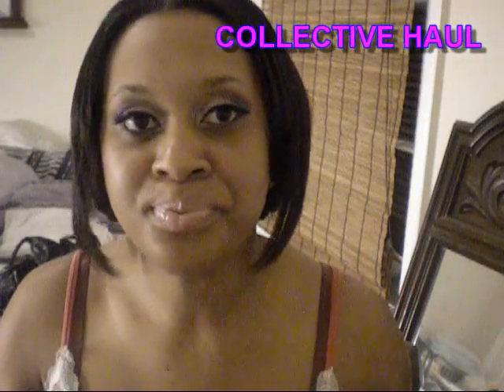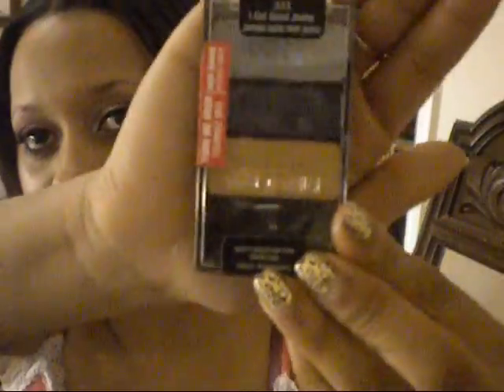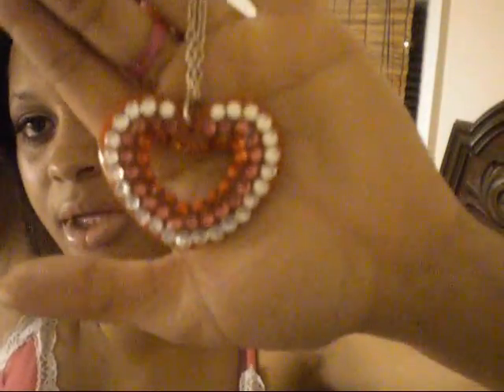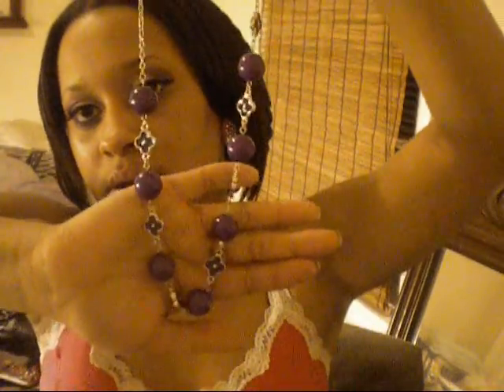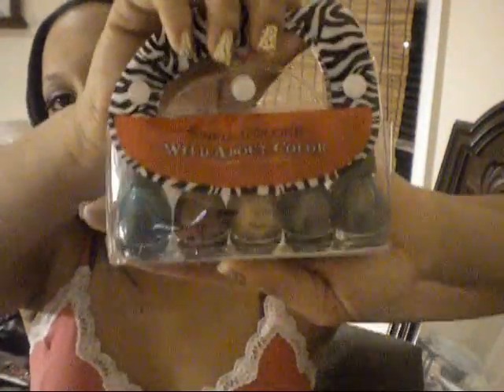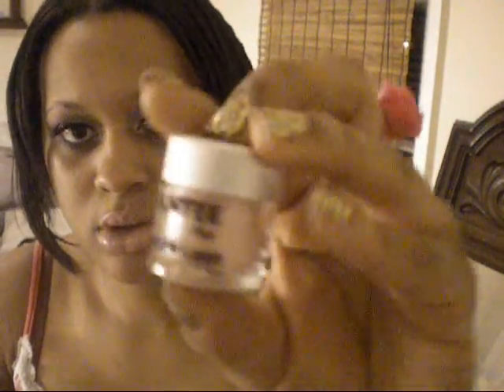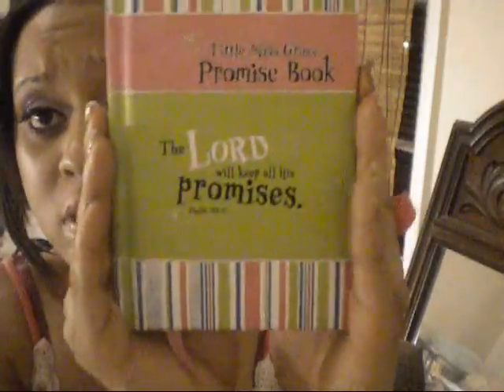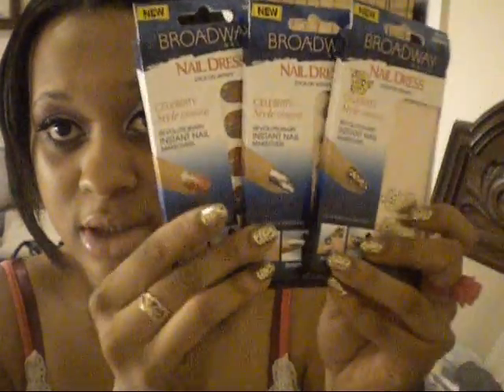COLLECTIVE HAUL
JUST A RANDOM COLLECTIVE HAUL
ENJOY!!! AND LEAVE ALL COMMENTS AND QUESTIONS
BELOW. THANKS SMOOCHES!